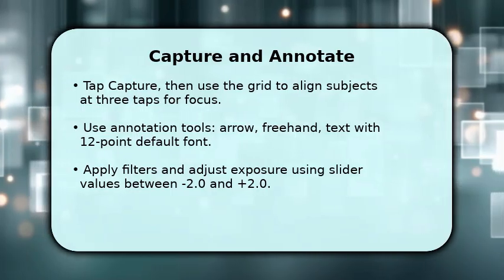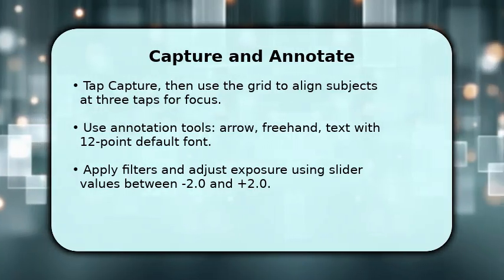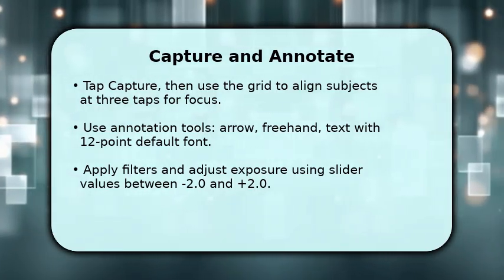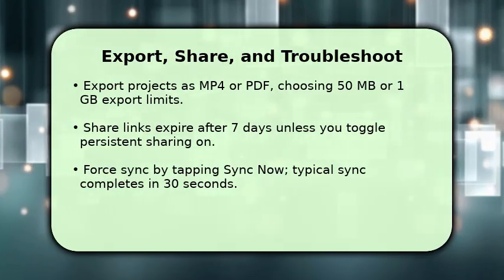How to Use Varlens App (only Way)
How to Use Varlens App (only Way) | 🔒 Surfshark VPN Deal — Stay private and secure. $1.99/mo + 3 Months Free ▸

Discover the essential steps to effectively use Varlens, a cutting-thyte app designed for precision in fit and style. This video guide walks you through setting up your account, selecting styles that flatter various body types, customizing filters with ease, and integrating Varlens into daily wardrobe choices.

Varlens, fit technology, style selection, account setup for Varlens, customize filter settings on Varlens, integrate Varlens in everyday fashion